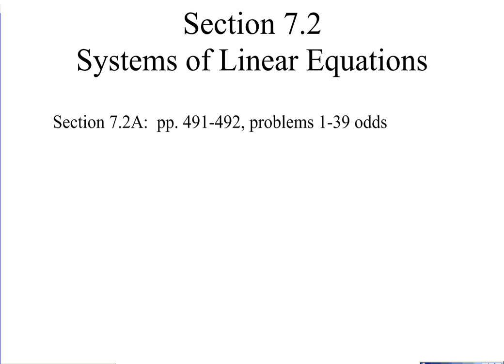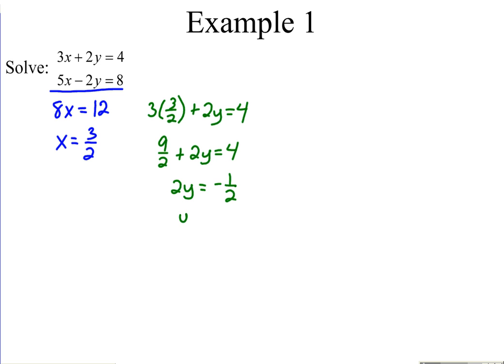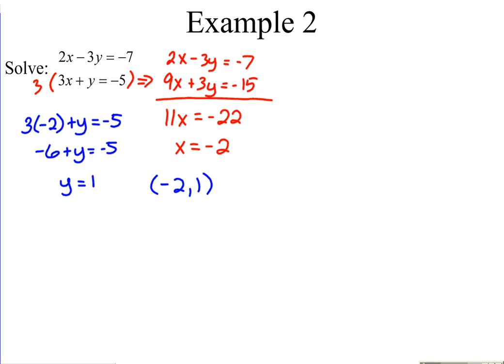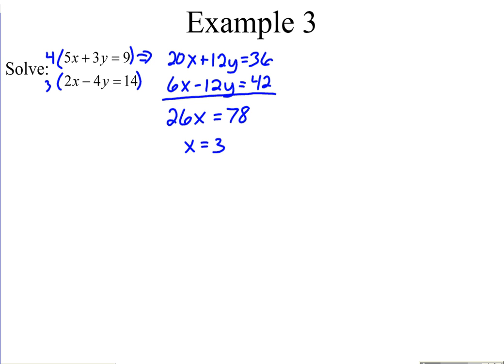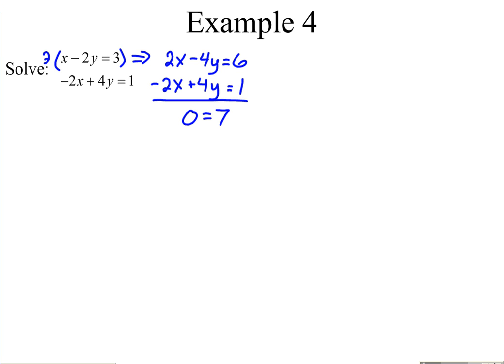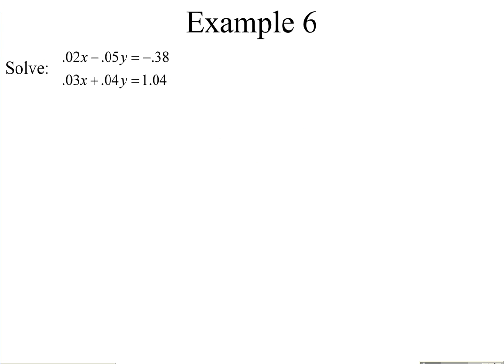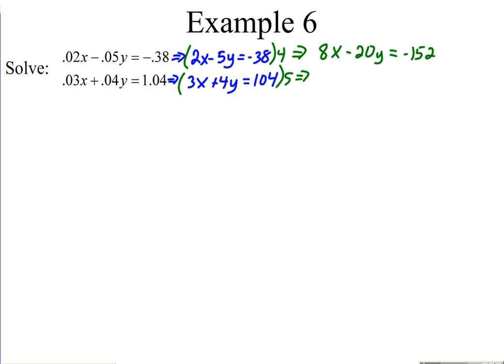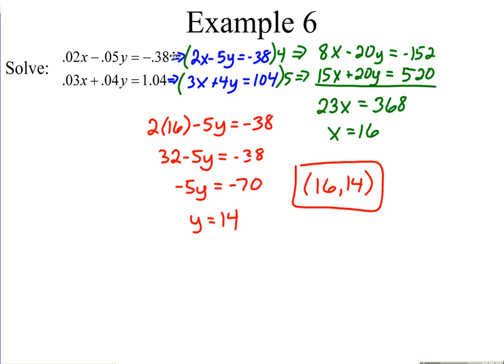•7.2A Systems of Linear Equations in Two Variables